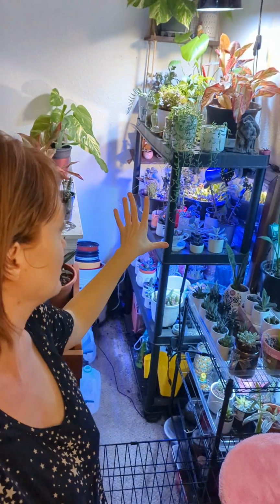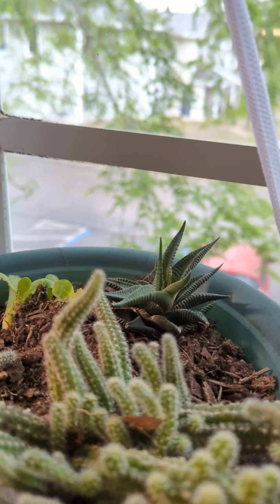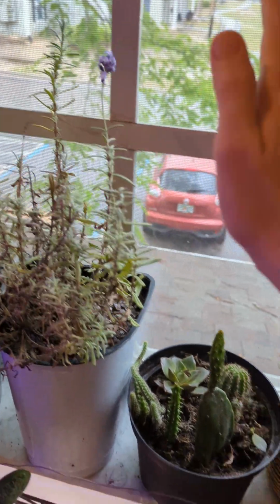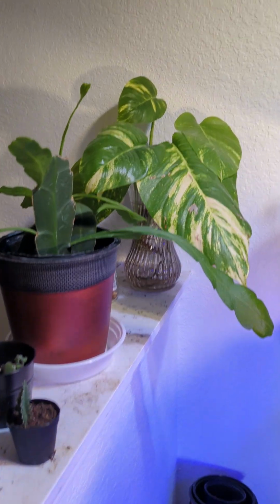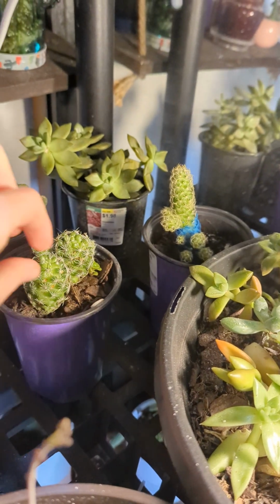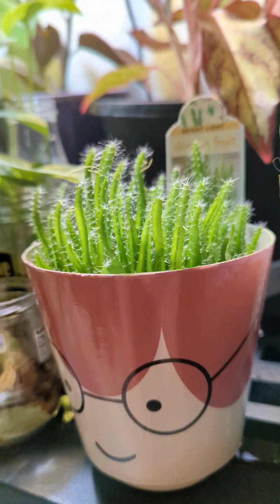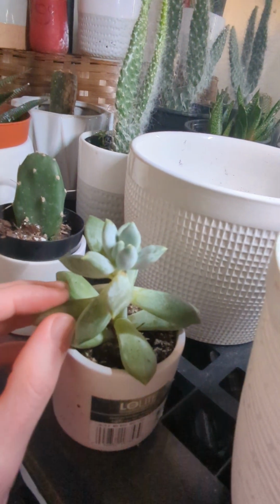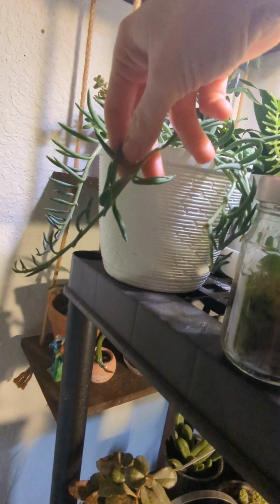Plant Tour 🌵 | March 2023 🌿 | Getting Ready to Move ✨ | Rearranged 🥰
Hey Everyone! 🥰
So I am moving soon and have recently redone my plant corner in my living room and thought I would show off what's going on! 🌱
Leave a comment to let me know your experiences with moving your plants and what did and did not work for you!

Plant Shop Coming Soon! 🌱

Plant Give Away Coming Soon! 🌼